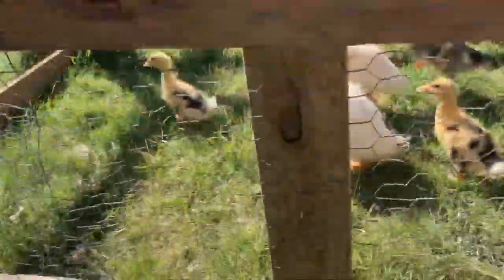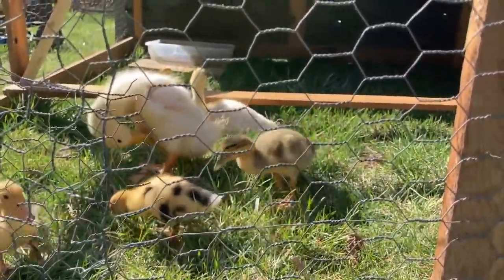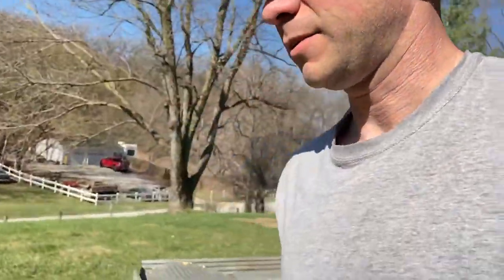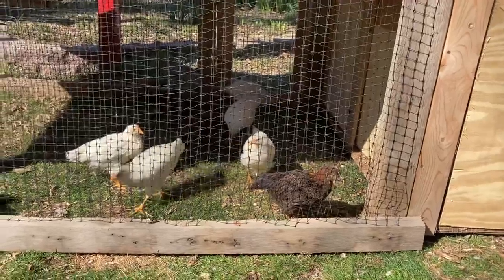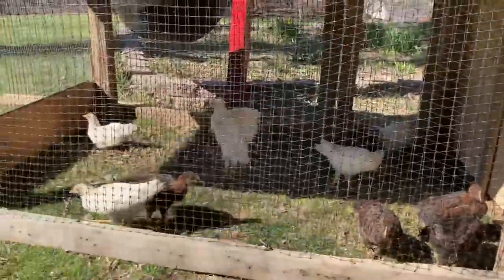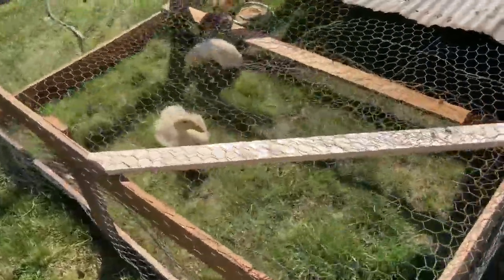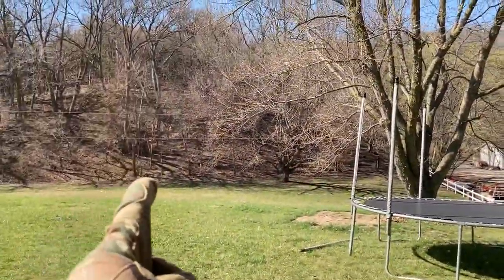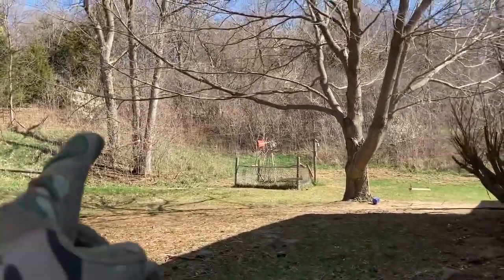Chucken tractor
Finished the chicken and duck tractor.
Joel Salatin
chicken Tractor